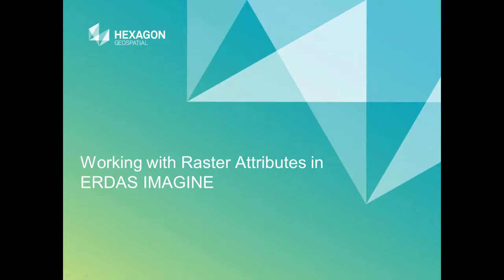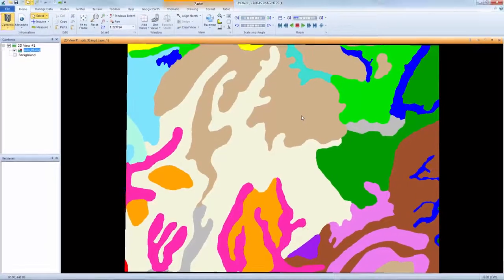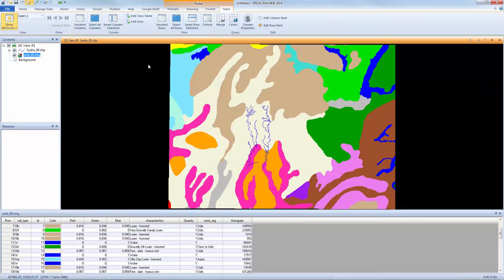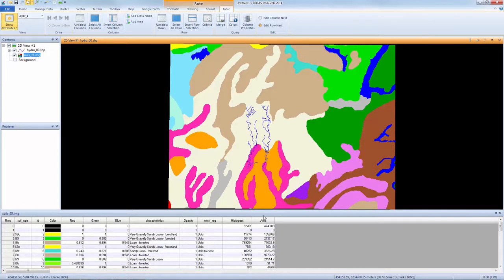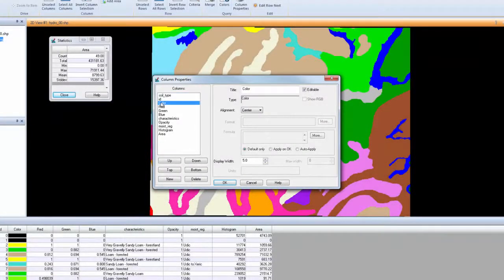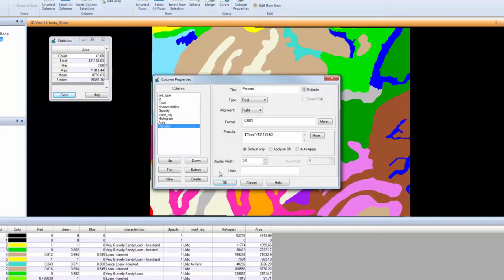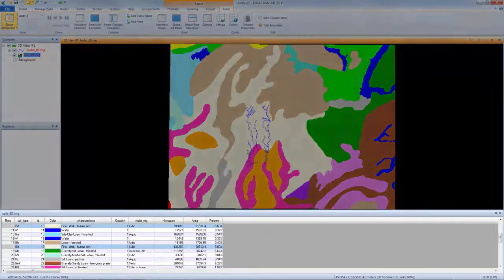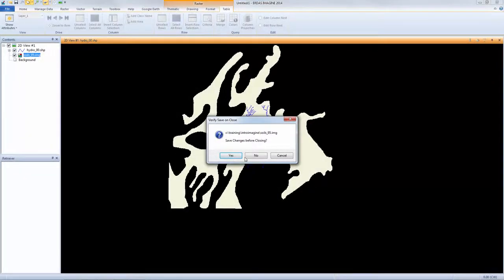Working with Raster Attributes in ERDAS IMAGINE